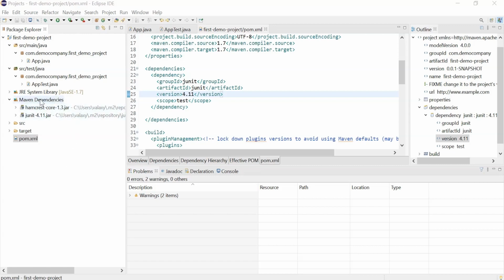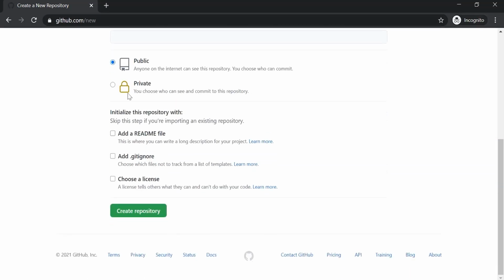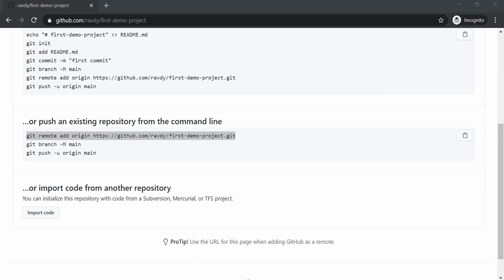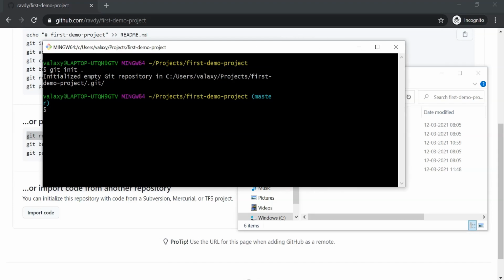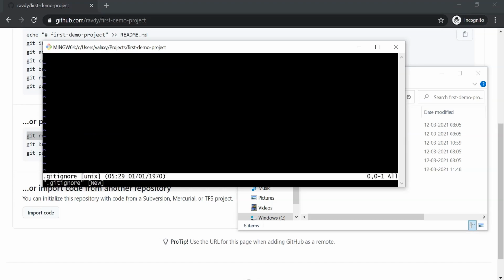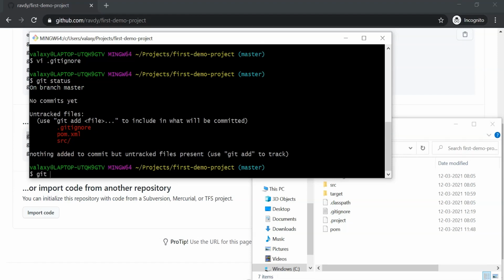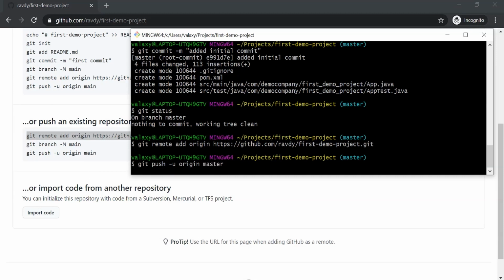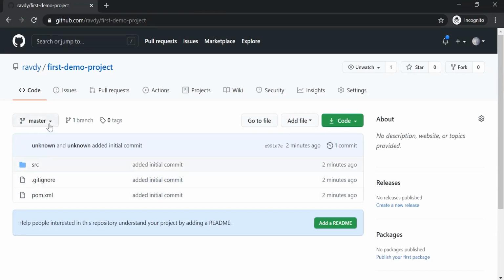019 Push Maven Project onto GitHub